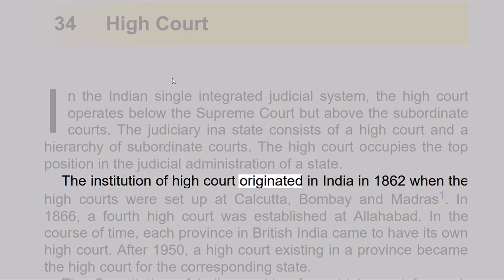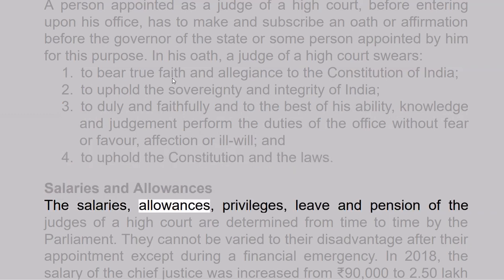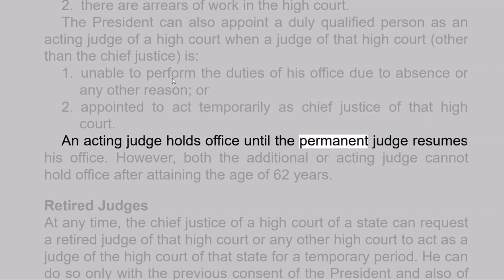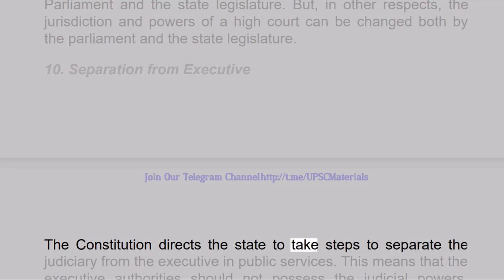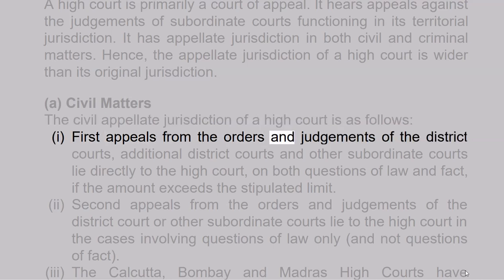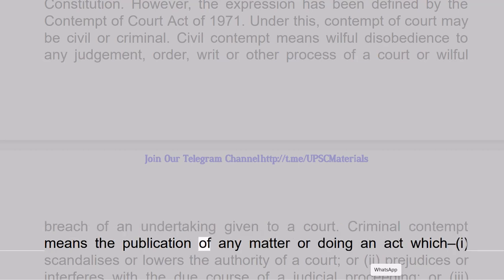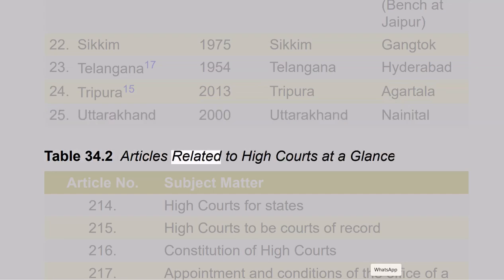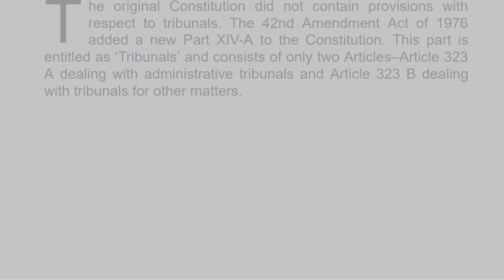CHAPTER 34 HIGH COURT LAXMIKANTH